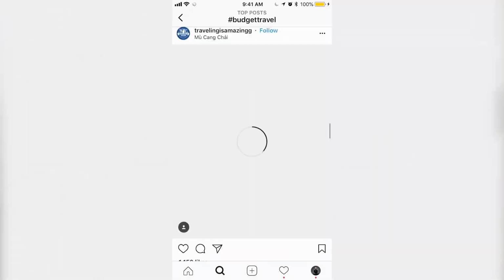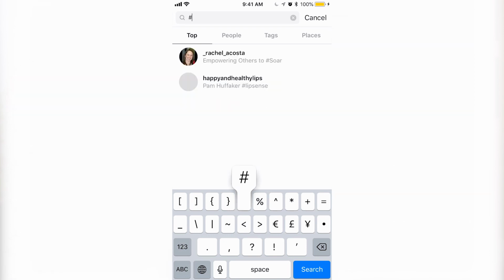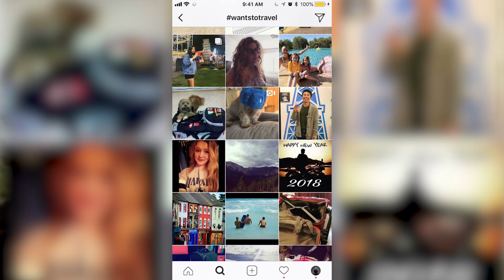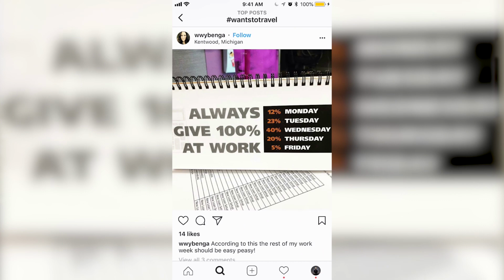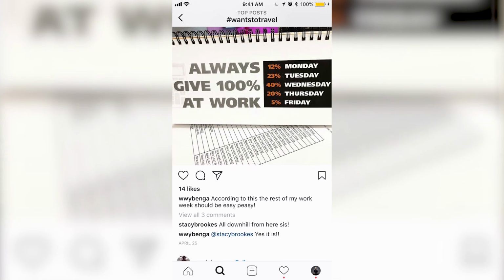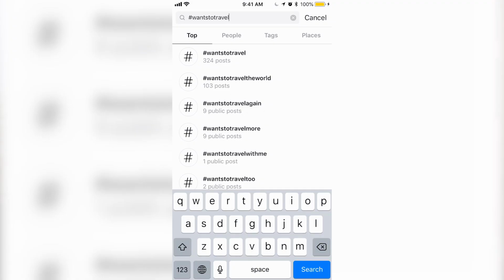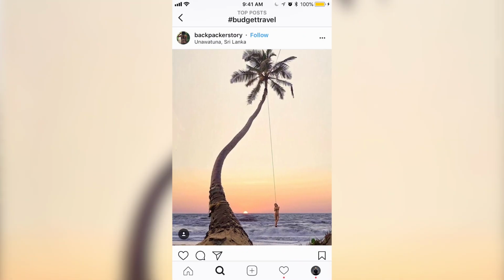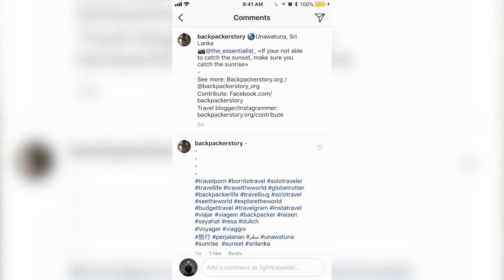How To Find Your Target Market On Instagram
Instagram is one of the best social media platforms and did you know that you can you use it to find your target market? In this video, we walk through the steps together with Marianne. Here are a few things to keep in mind:

1. Use hashtags
2. Read comments
3. Check your competitor
4. Read the descriptions

Marianne Hickman

Video by Nate Woodbury
BeTheHeroStudios.com